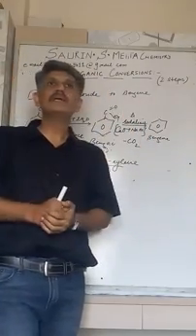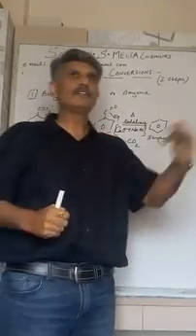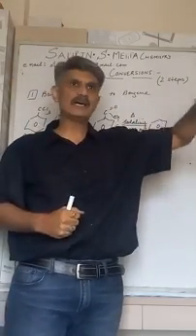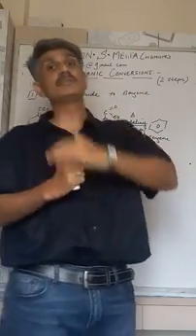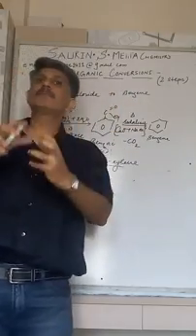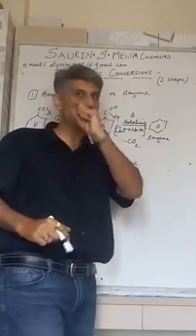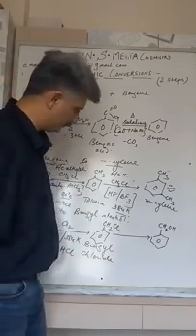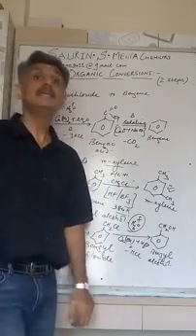Organic Conversions (Part 6 of 10) [Tricky Methods]